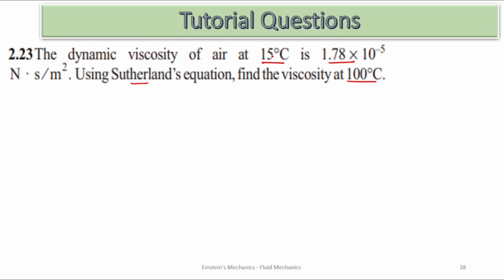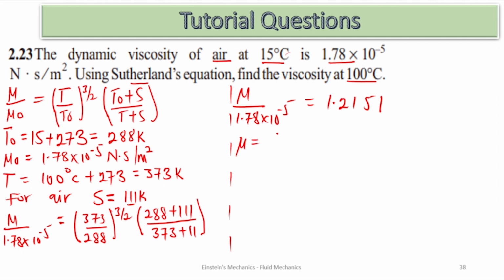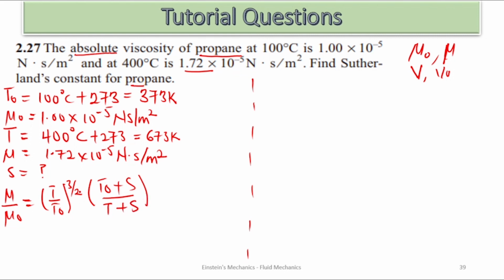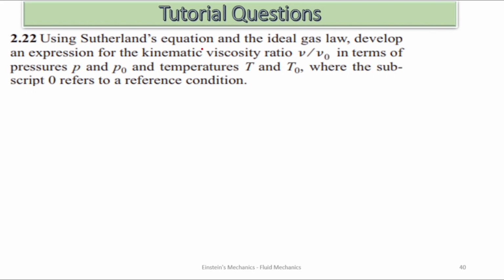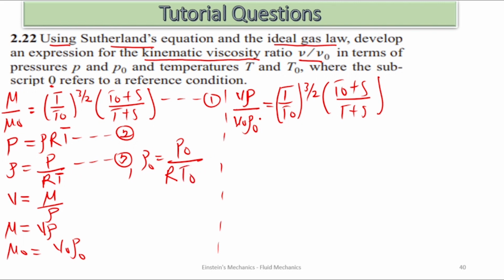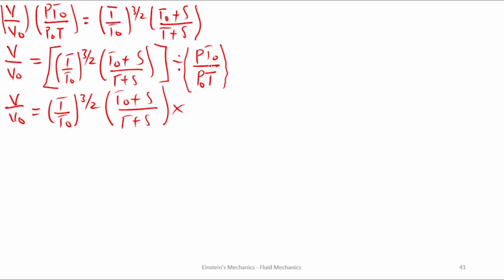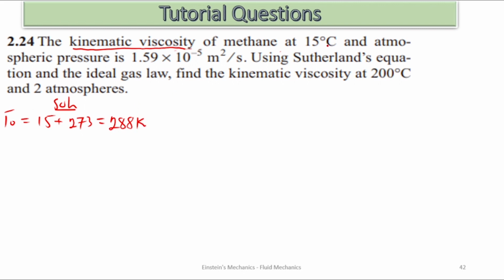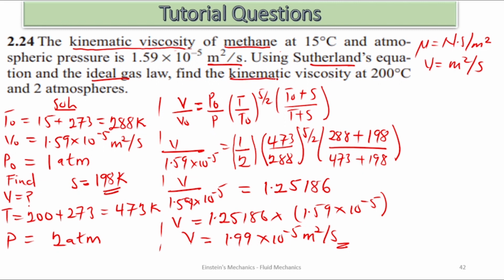Ep 5 | Powerful Problems Solved on Fluid Mechanics | Chapter 1 | First Set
Solved tutorial questions on fluid mechanics.